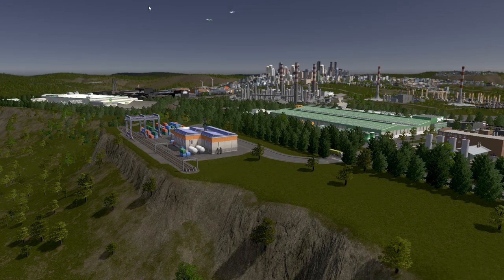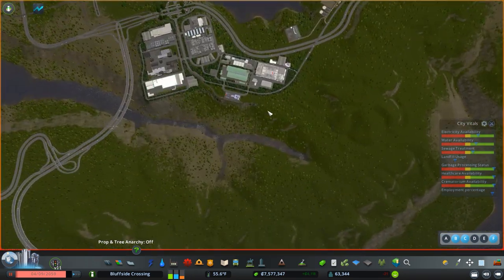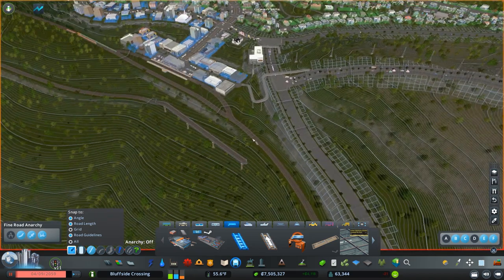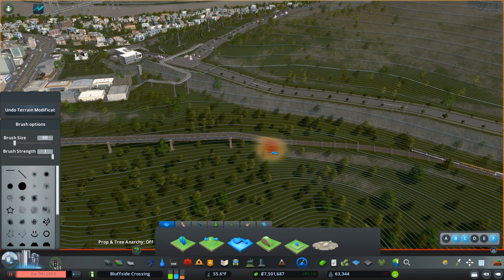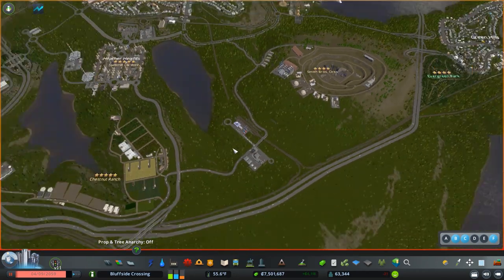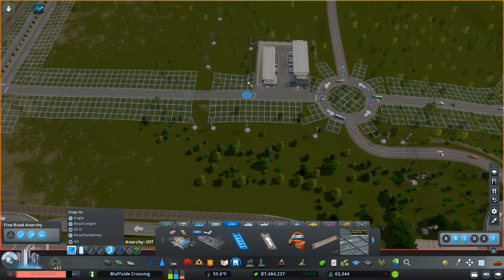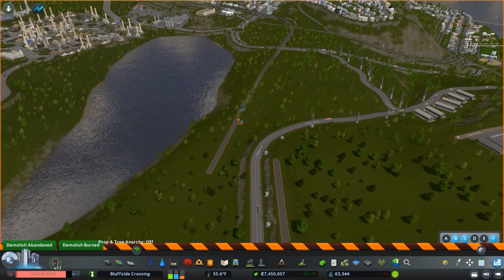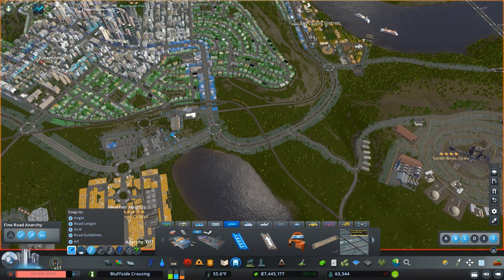A City Planner Plays Cities Skylines: Ep 33 - Building the Commuter Rail Network - pt. 2 (Real-Time)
Welcome back to Bluffside Crossing!  Today we're continuing to build the commuter rail and cargo rail networks.  I'll (mostly) complete our cargo connection and complete a good section of the backbone commuter rail network. Enjoy!

*** Map ***
Tenasi River w/ Temporal Theme by Scotland Tom

MY MUSIC

MY GEAR

CHAPTERS